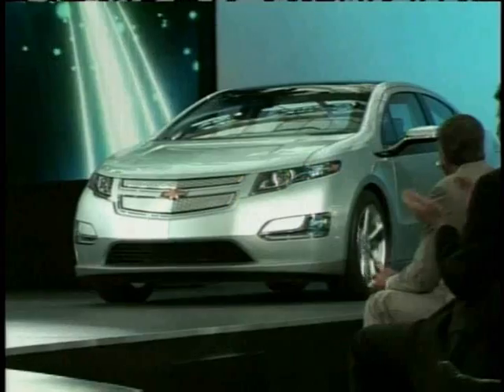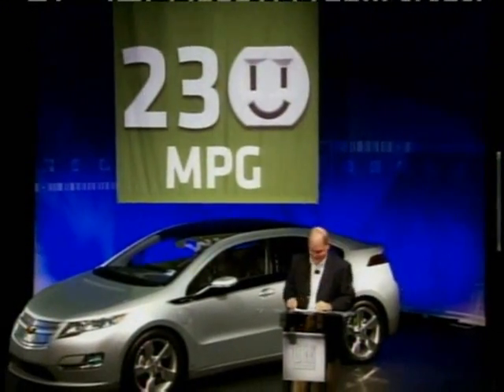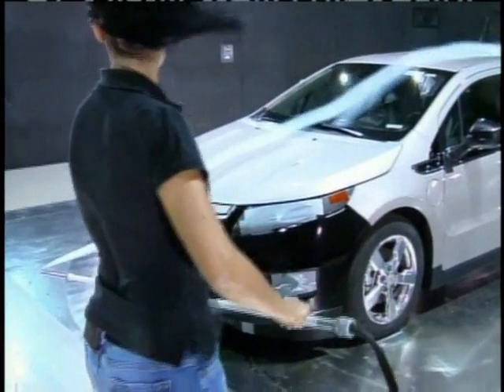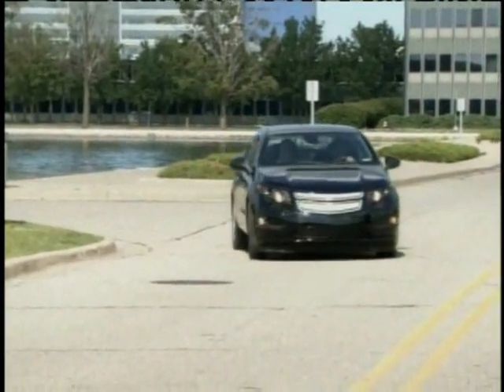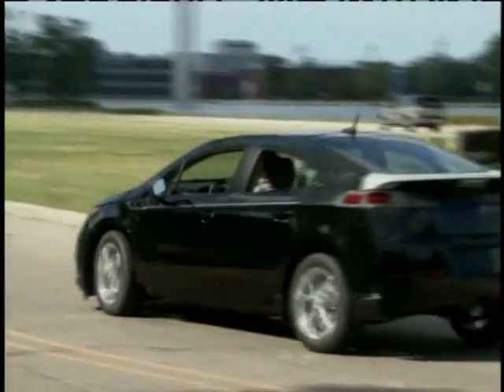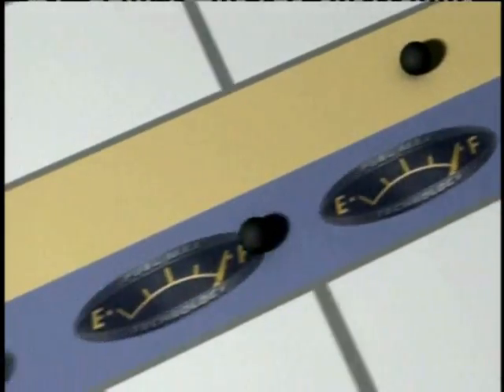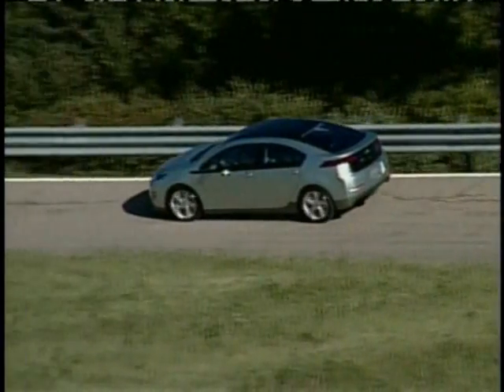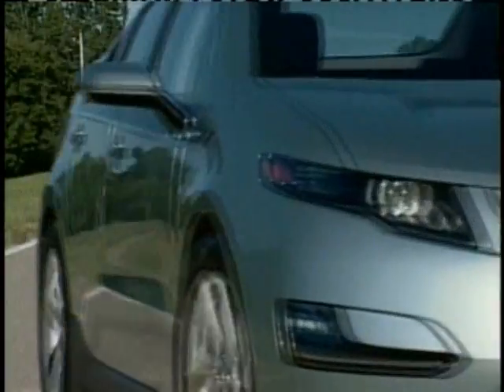Fuel Economy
Several automakers, including GM, Chrysler and Nissan, have already announced plans to roll out electric cars in the near future. With triple digit fuel economy claims on cars like the Chevrolet Volt, things like tires play an even larger role. The industry rule of thumb says for every 10% reduction of rolling resistance, the fuel economy improves 1 to 2 percent. Hi-tech tires, like the new Goodyear Assurance Fuel Max, feature an energy saving compound that improves the rolling resistance without sacrificing traction or tred wear. Aerodynamics also plays an important role in increasing mileage. The more aerodynamic a car is, the easier it can cut through the air and the longer the battery will last.